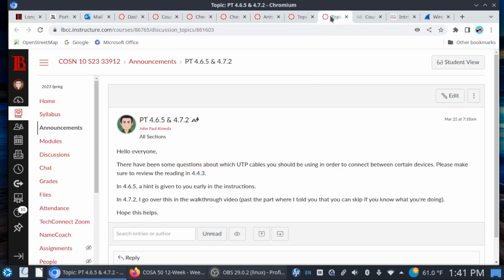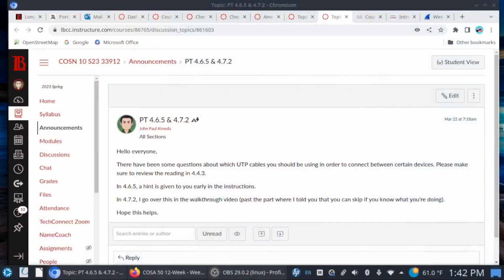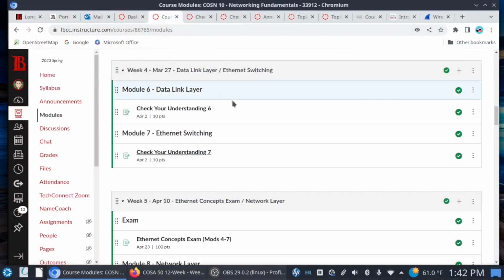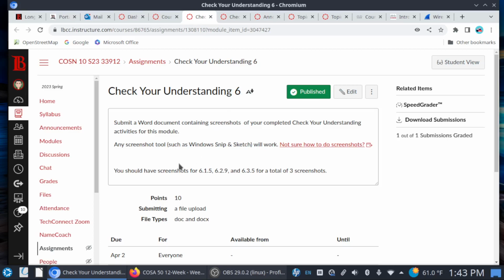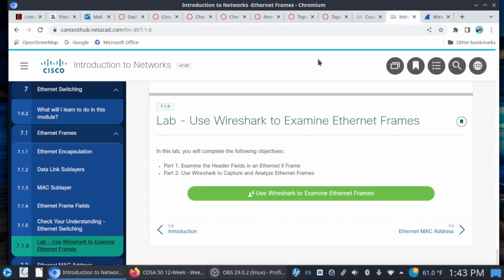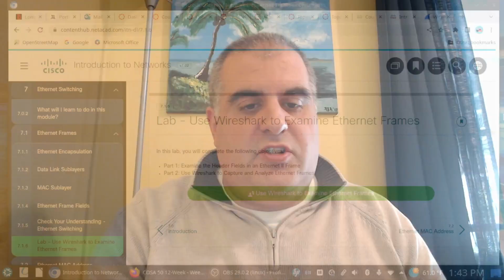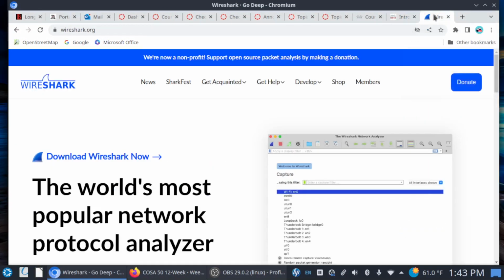COSN 10 - Week 4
Modules 6 & 7 - Data link layer & Ethernet switching